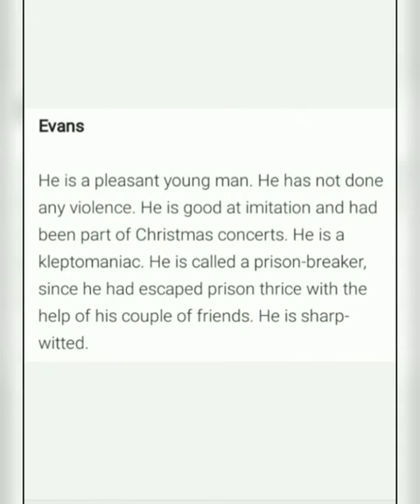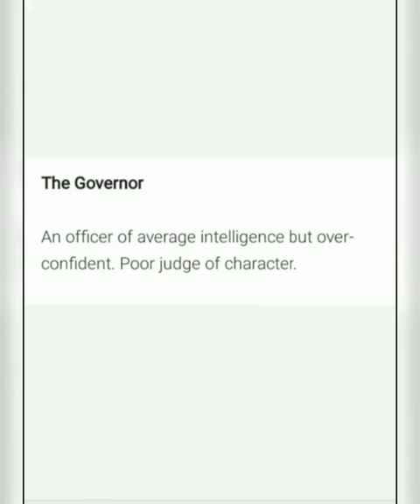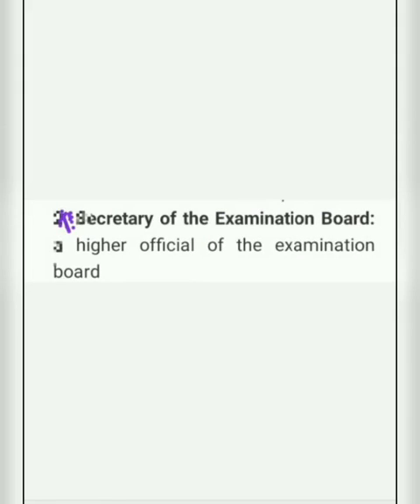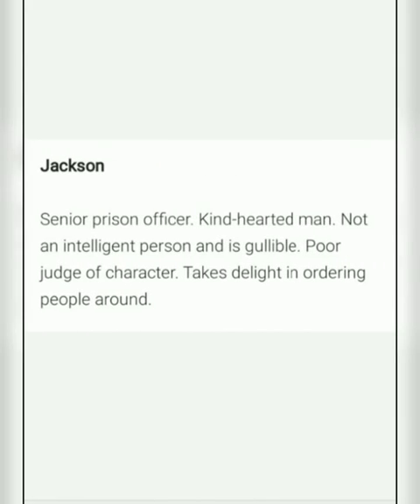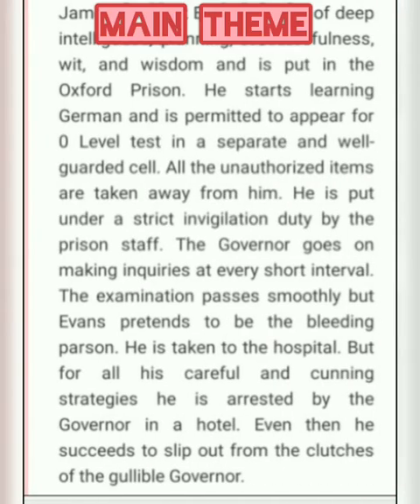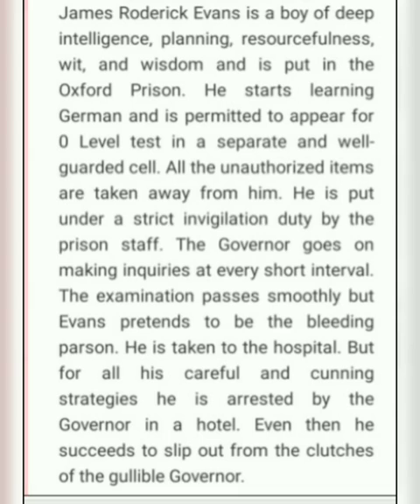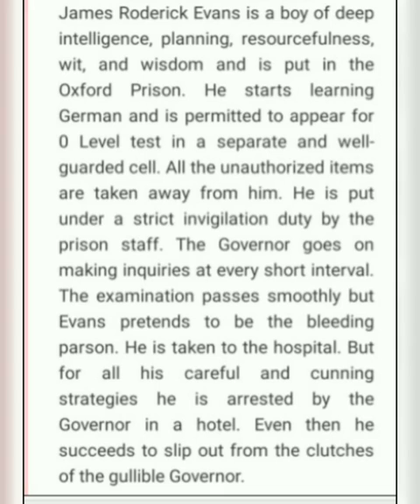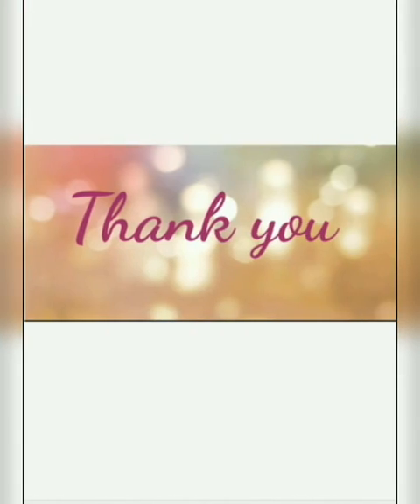Class12 English Ch 7 Evans Tries An O Level Part1